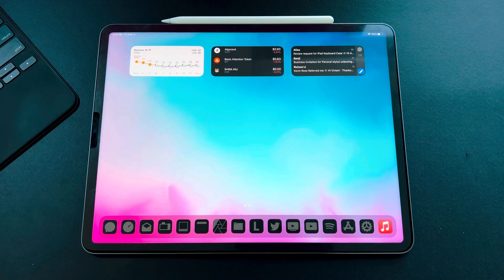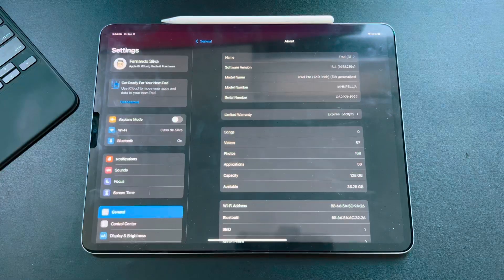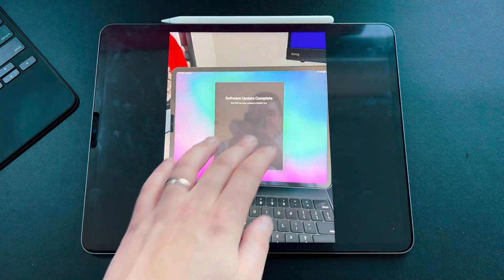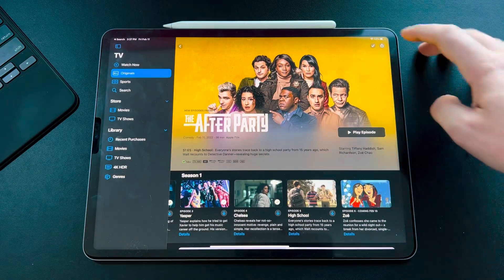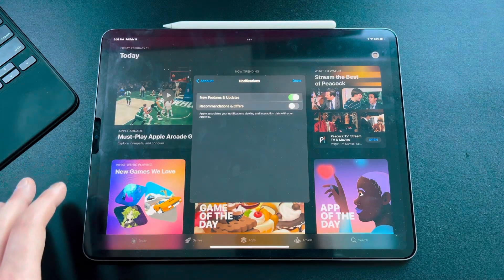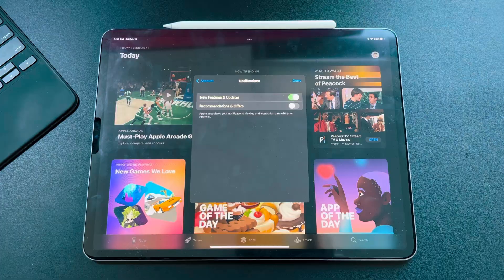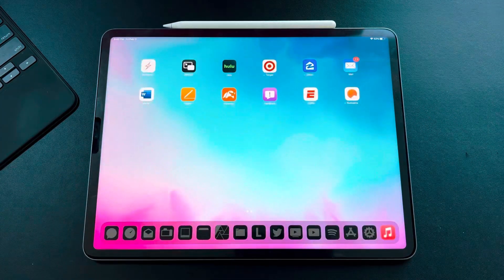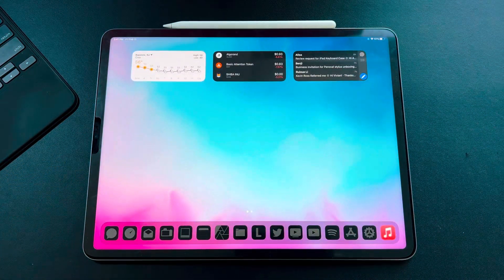iPadOS 15.4 Beta 2: Side Loading 3rd Party Apps?!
Hope everyone is having a great day! iPadOS 15.4 Beta 2 was released a few days ago and wanted to talk about it!